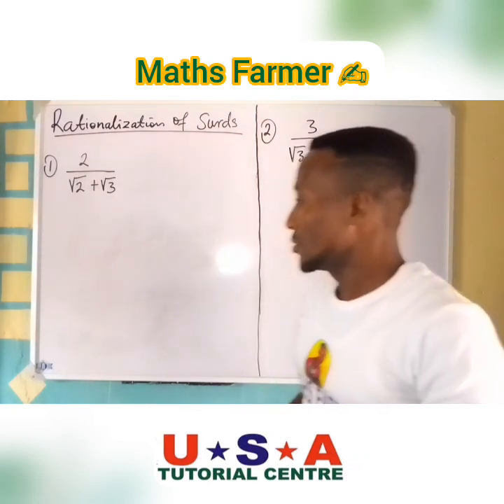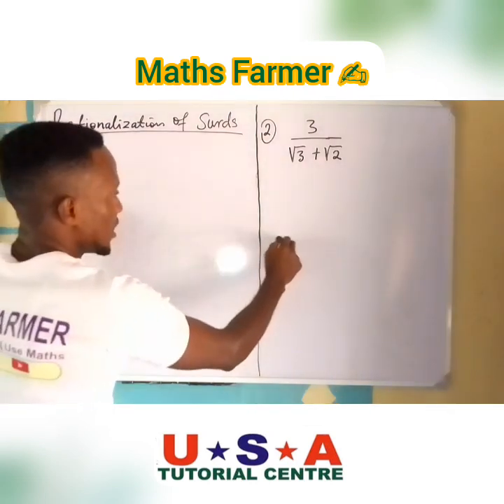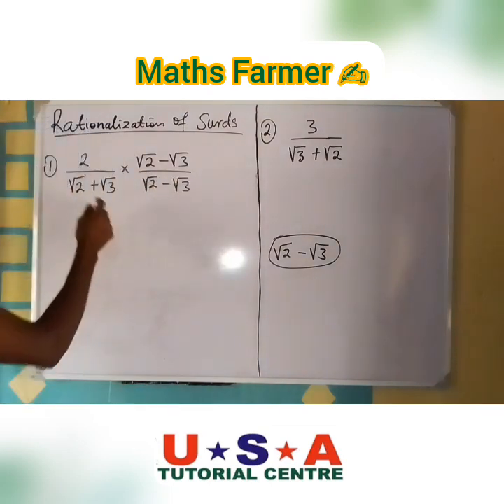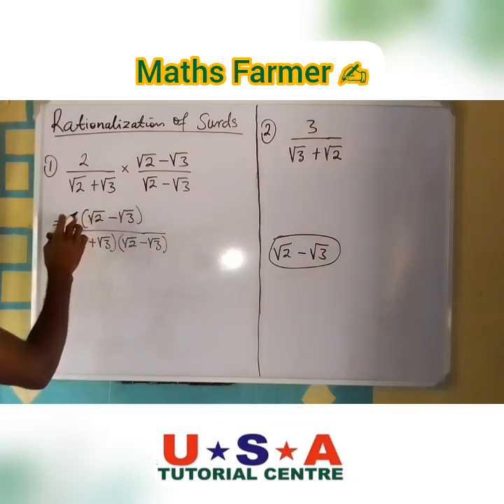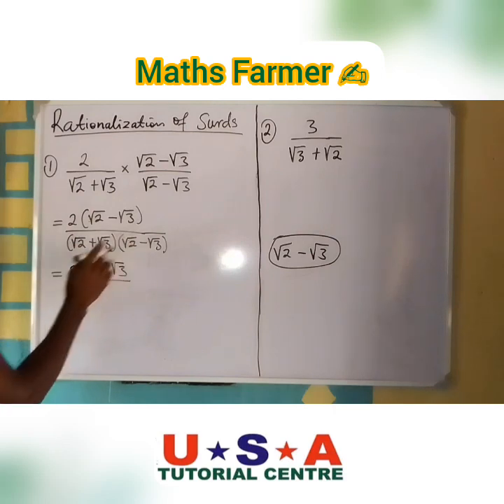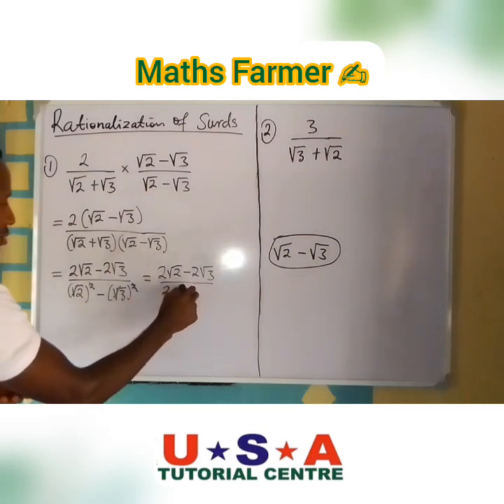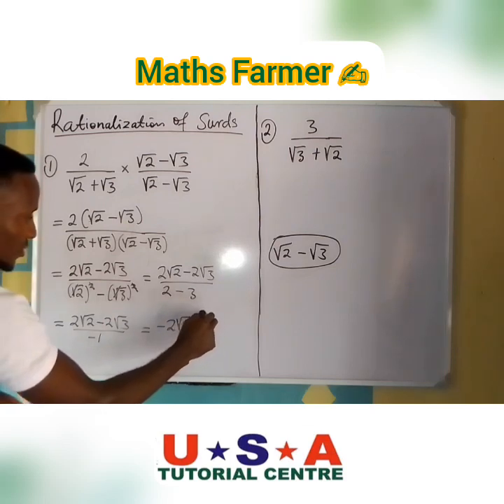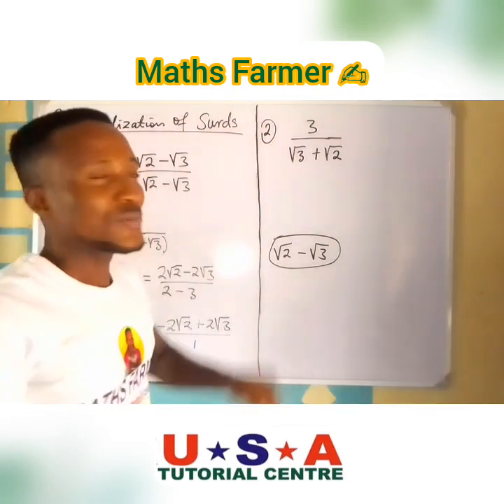Rationalization of Surds (2).